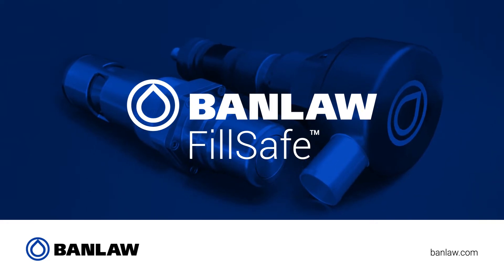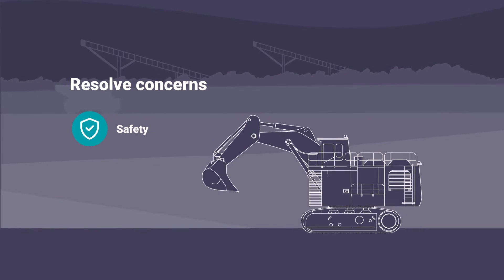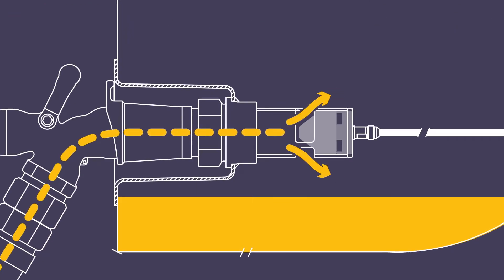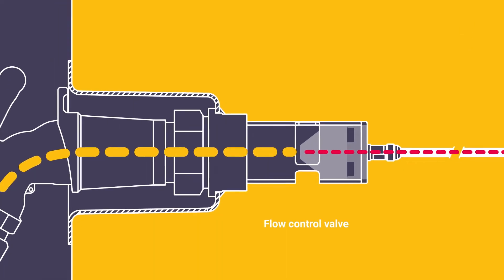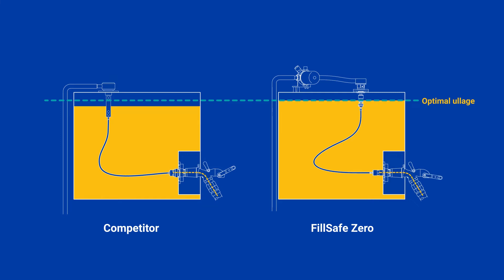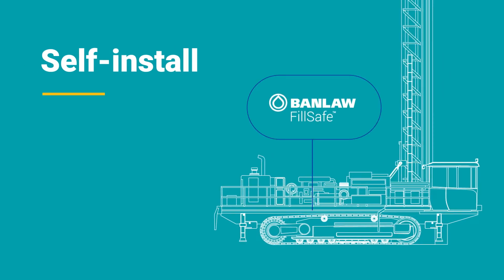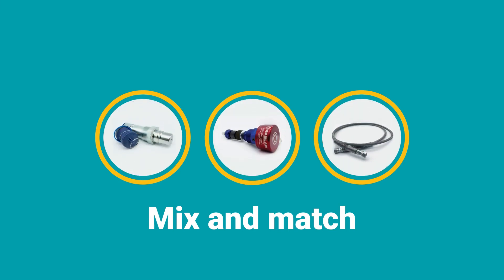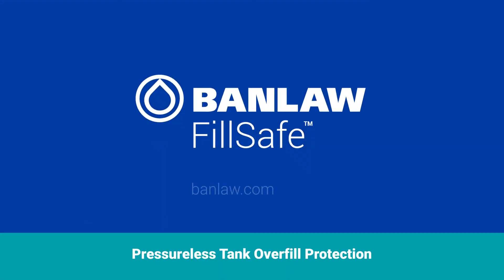FillSafe Zero - Safe, fast, reliable filling, with zero pressure build-up in the tank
Our mechanical overfill protection system benefits mining, construction and railway operations that need to fill storage tanks and refuel diesel-powered machines. FillSafe Zero helps avoid equipment damage and maintenance costs from inaccurate filling while increasing fuelling efficiency and site safety.

Banlaw FillSafe Zero Animated Video AUS